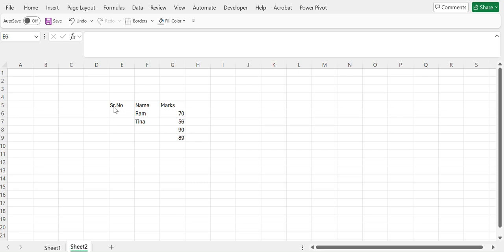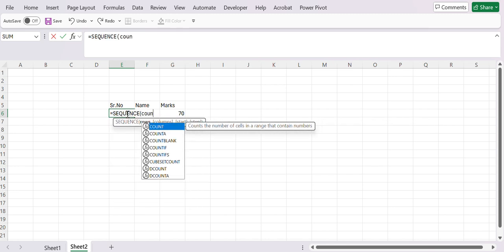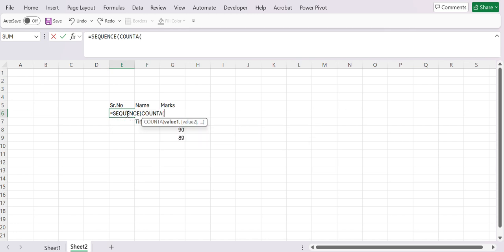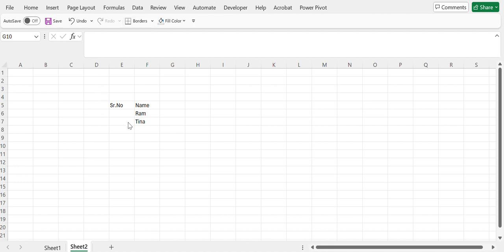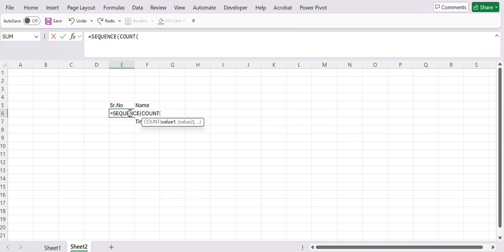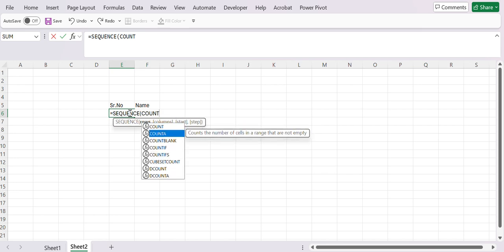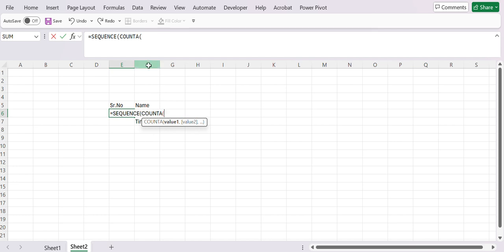Auto Fill Serial Numbers in Excel Automatically 🔥 | SEQUENCE Function Explained in 2 Minutes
Want to auto-fill serial numbers in Excel without dragging? 🤔
In this quick Excel tutorial, I’ll show you how to use the SEQUENCE function to automatically generate serial numbers in just one click!

Whether you're creating reports, invoices, or data sheets — this Excel trick will save you time and make your sheets smarter. 💡

📘 In this video, you’ll learn:
✅ How to use the SEQUENCE function in Excel
✅ Auto-fill serial numbers dynamically (no manual typing!)
✅ Create auto-updating lists effortlessly